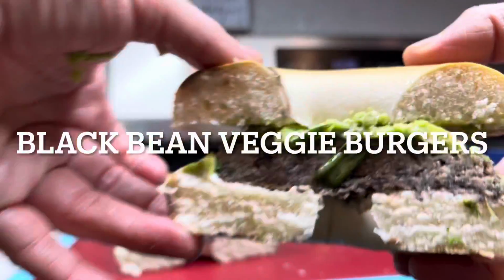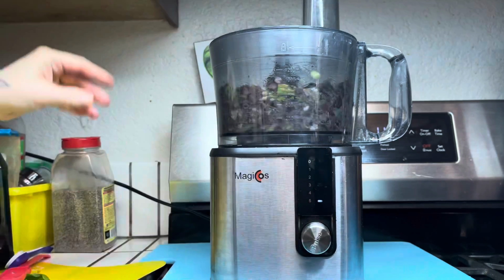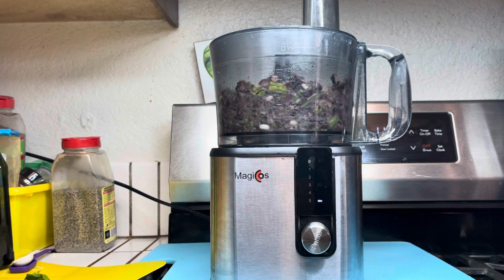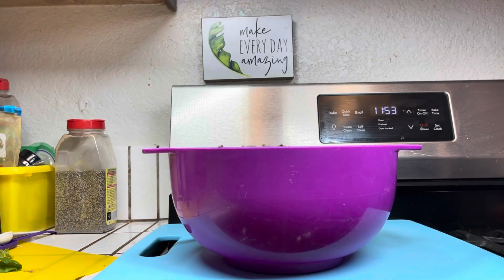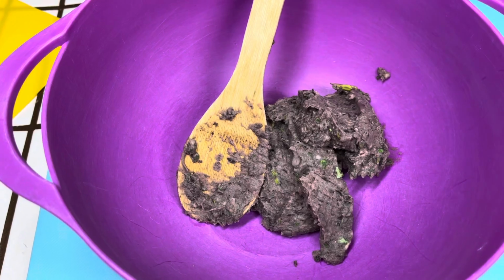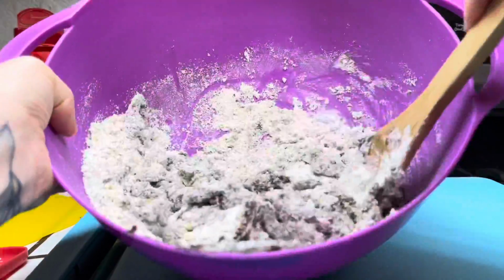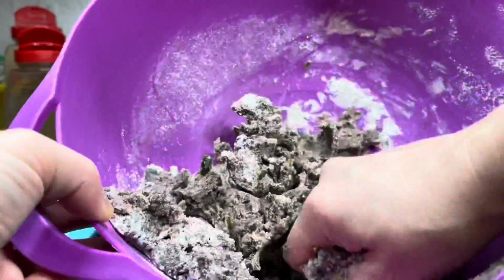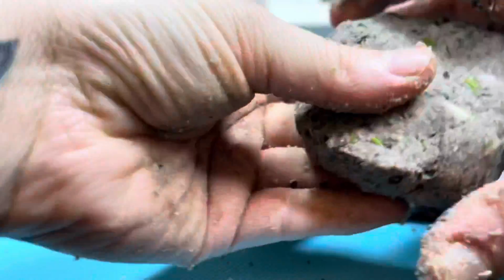Black Bean Veggie Burger Patties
Get my free recipe ebook: 20 Plant Based Recipes I Ate To Lose 60 Pounds

Ingredients
12.5 oz can black beans
4 cloves garlic
1 oz cilantro
1 oz chopped green onions
1 oz fresh oregano
1 oz thyme
1 cup almond flour
1/2 tbsp vegetable bullion
1 tsp pepper
1 tsp black garlic powder
1 tsp paprika
2 tsp olive oil

Directions
Drain the beans from the liquid in the can but save the liquid
Combine beans, garlic, and herbs in the food processor and blend
Move bean mixture to mixing bowl and add the almond flour, seasoning, and 1-2 tsp of the black bean liquid
Mix and mild the ingredients into a dough then form 4-5 bean patties
Heat olive oil in a skillet and cook the patties for 3 minutes per side

Nutrition Facts
Servings: 5
Amount per serving
Calories 251
% Daily Value*
Total Fat 14.5g 19%
Saturated Fat 1.4g 7%
Cholesterol 0mg 0%
Sodium 270mg 12%
Total Carbohydrate 26.5g 10%
Dietary Fiber 10.8g 39%
Total Sugars 1.9g
Protein 10.2
Vitamin D 0mcg 0%
Calcium 292mg 22%
Iron 12mg 68%
Potassium 472mg 10